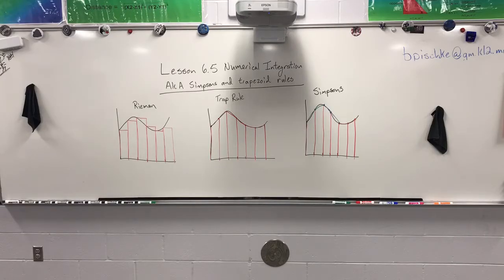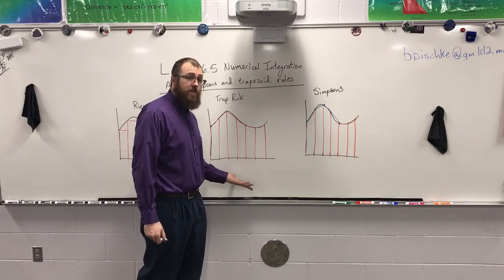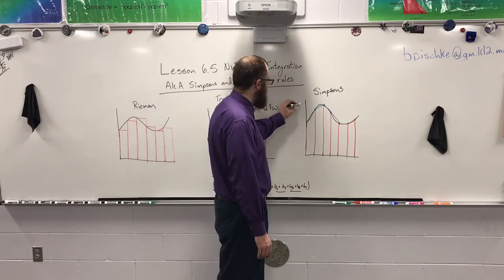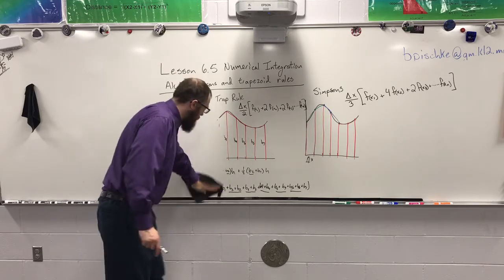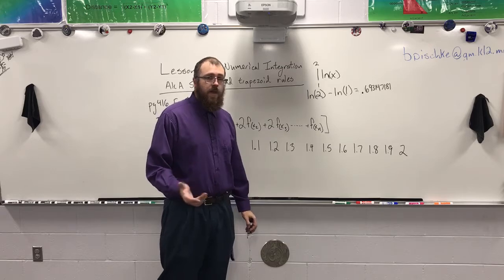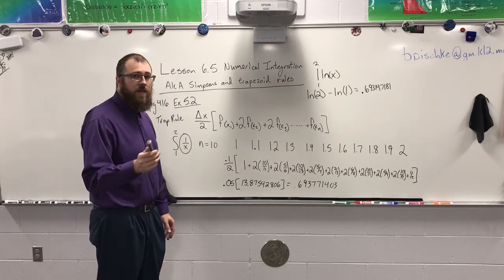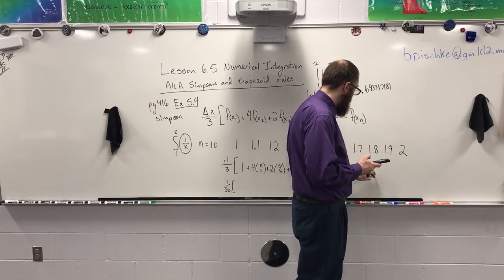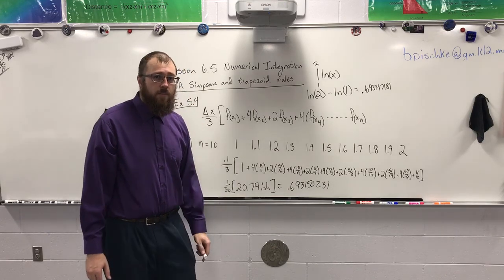AP Calc Lesson 6.5 Lecture